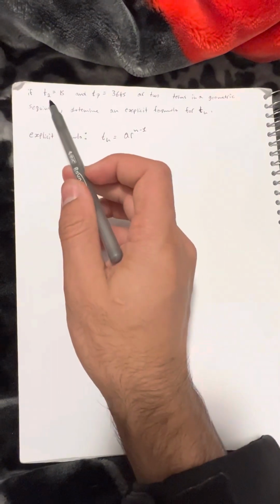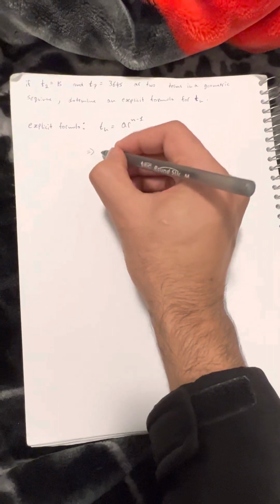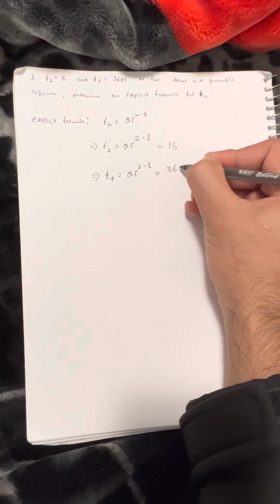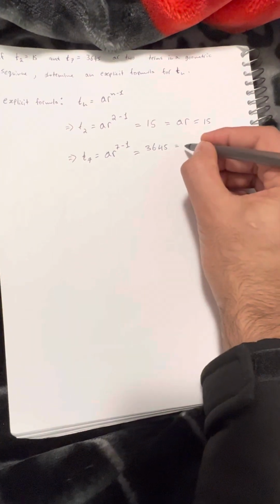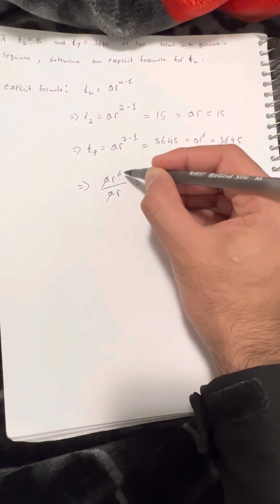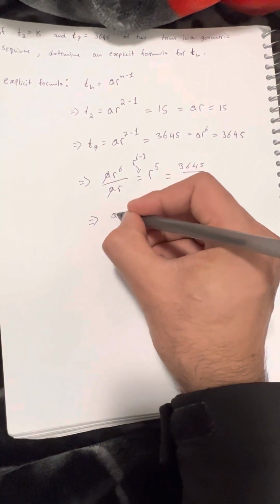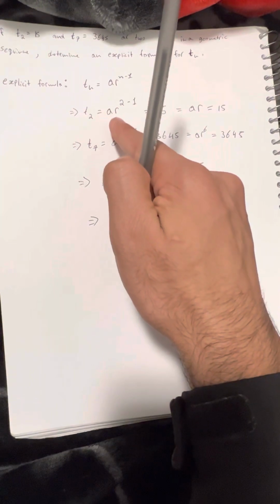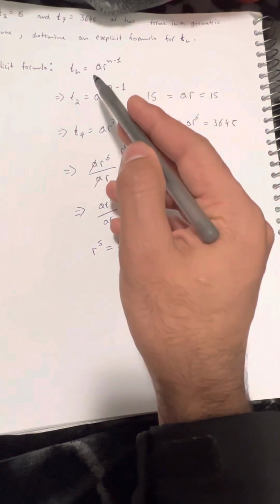Geometric sequence ￼maths